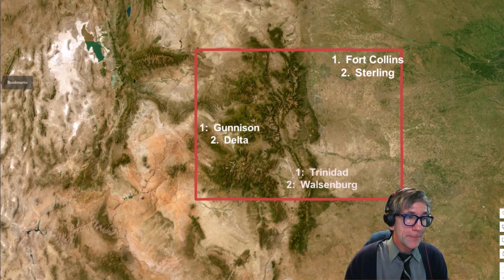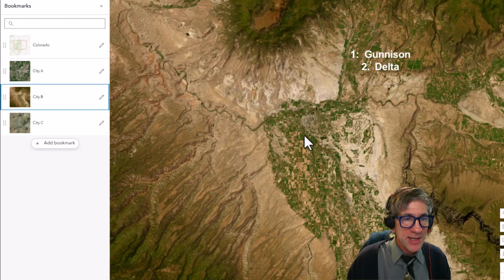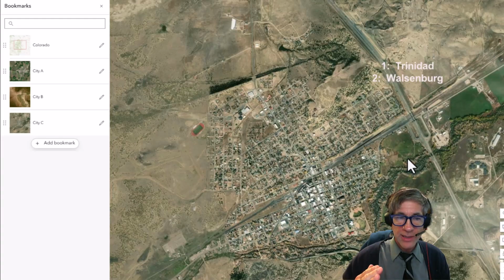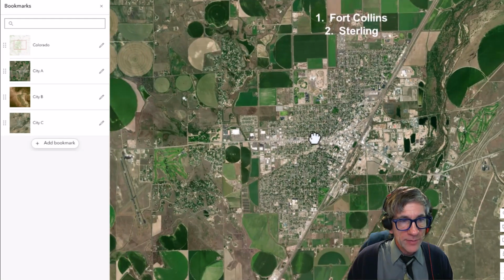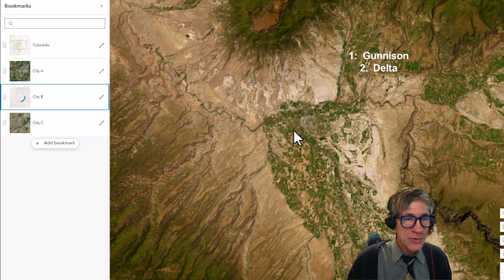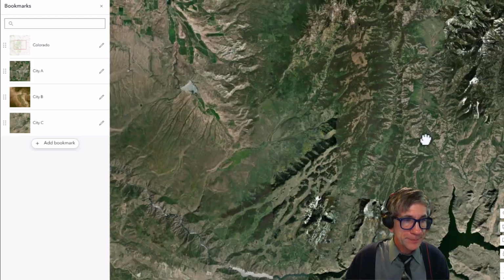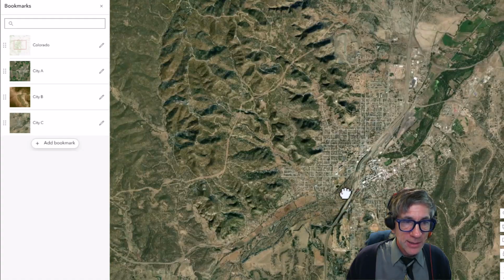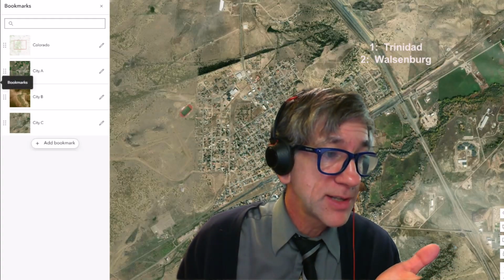Geography Quiz: Towns in Colorado